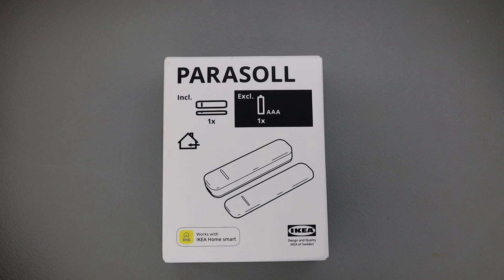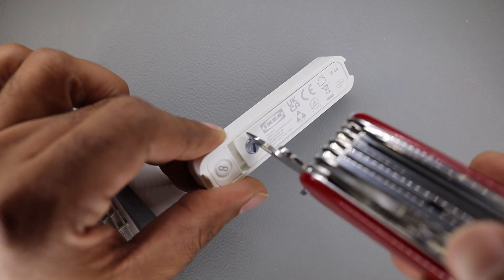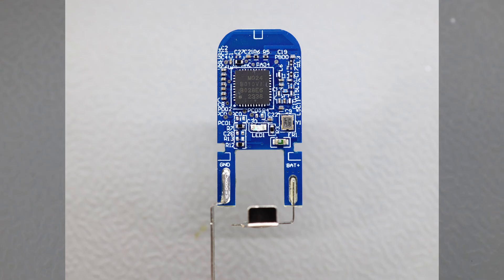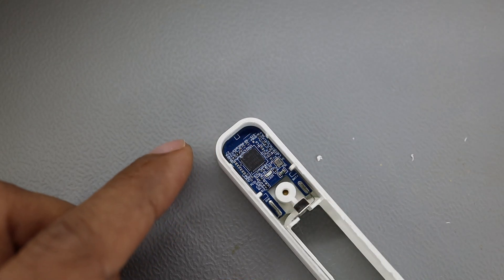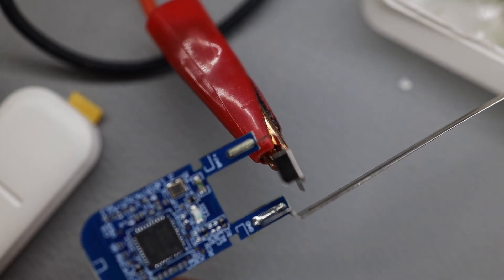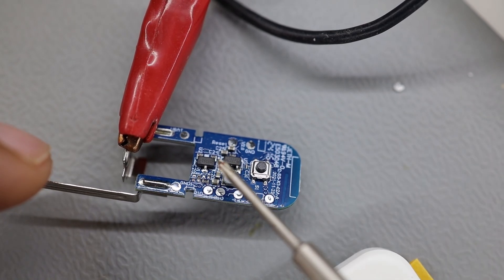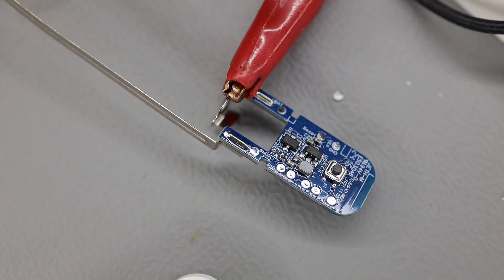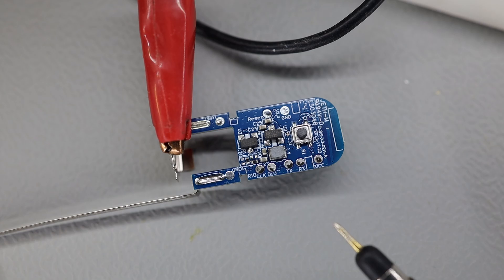Ikea PARASOLL Smart Door/Window Zigbee Sensor Teardown Hall Effect sensor Analysis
This Small Video shows internals of PARASOLL Smart Door/Window Zigbee Sensor Teardown Hall Effect sensor Analysis.